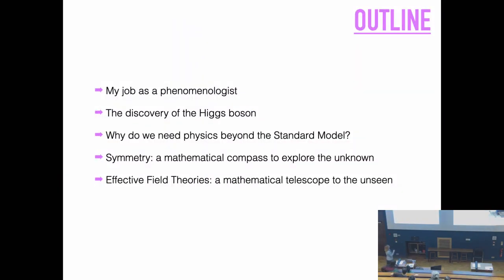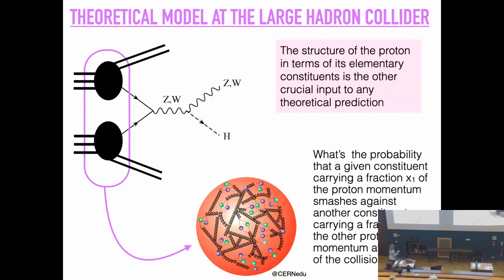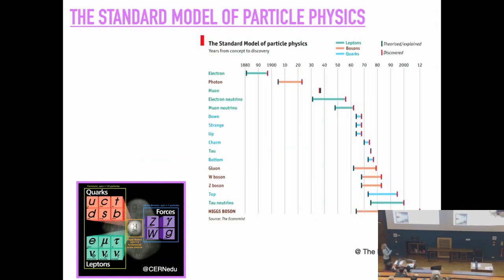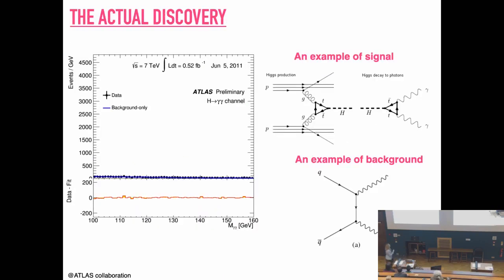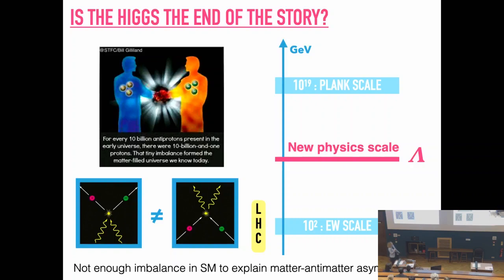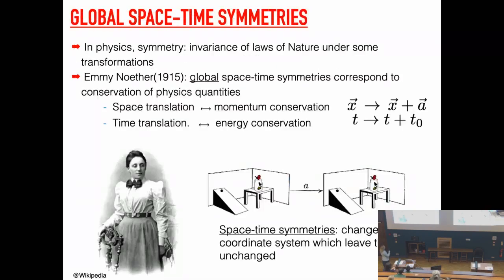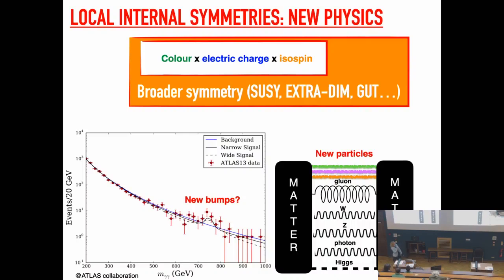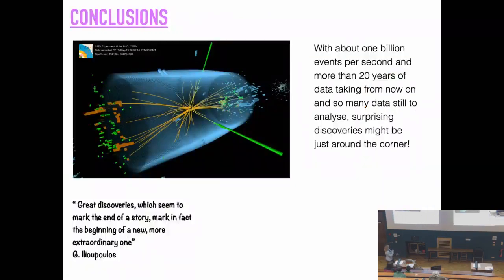A Maths-Driven Journey to the Unknown | Prof Maria Ubiali | 18 Mar 2025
Beyond the Standard Model of Particle Physics: A Maths-driven Journey to the Unknown
Prof. Maria Ubiali
Professor of Particle Physics Theory and Phenomenology from Department of Applied Mathematics and Theoretical Physics, University of Cambridge
18 March 2025

About the Cambridge University Scientific Society:

We are the the University of Cambridge's foremost and most active science society, and the home of science at Cambridge. Our mission is to promote all branches of science and to make science accessible to all members of the University and the wider general public.

Sign up for our mailing list to receive email updates about our latest talks and events

Facebook: Cambridge University Scientific Society